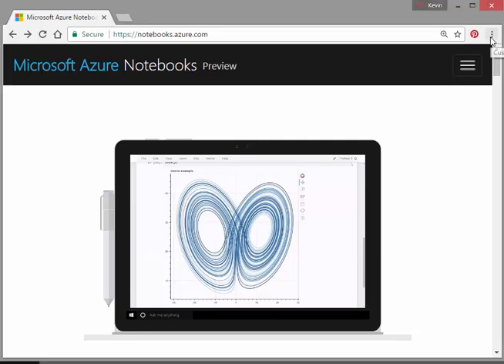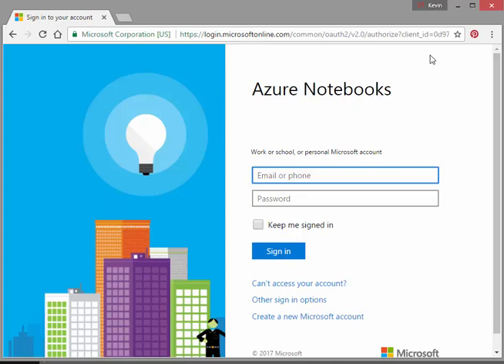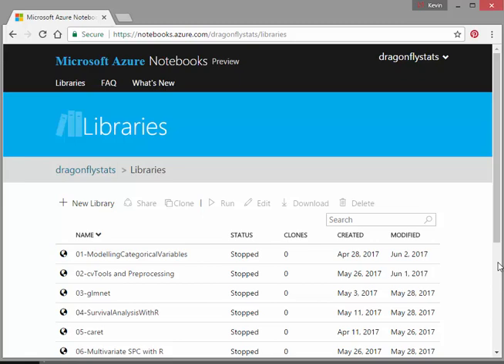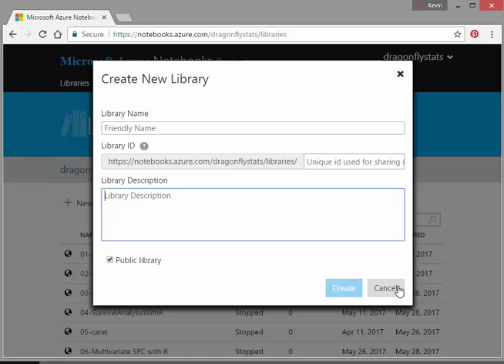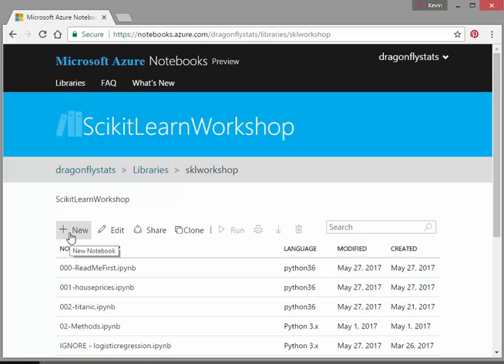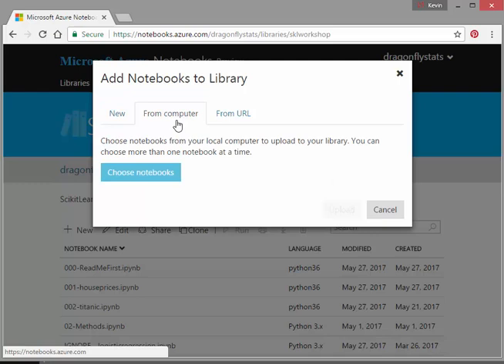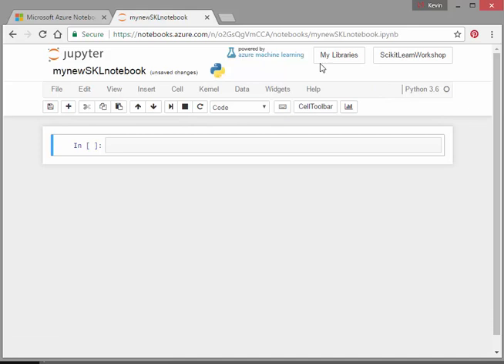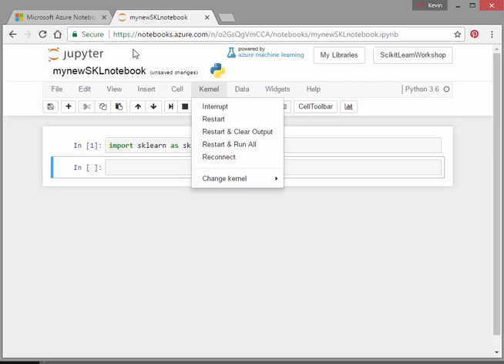Learning Data Science with Python : Using Azure Notebooks